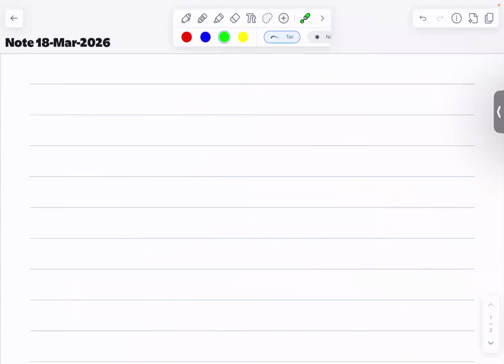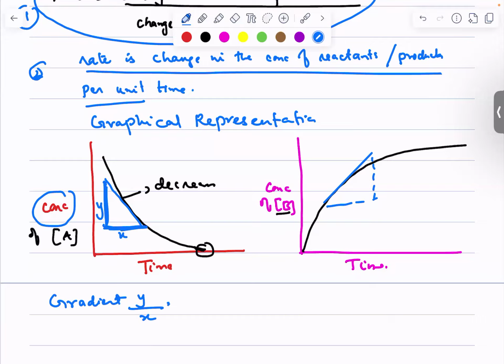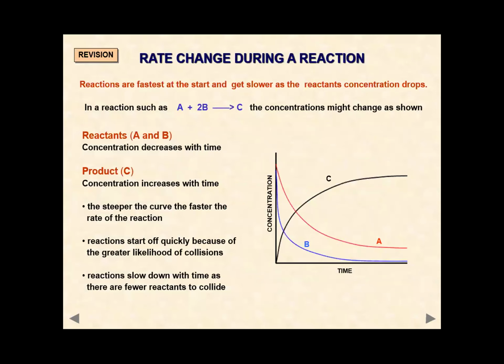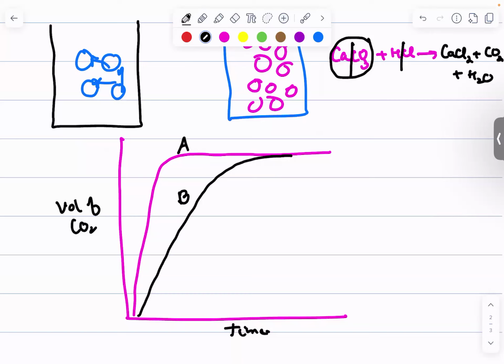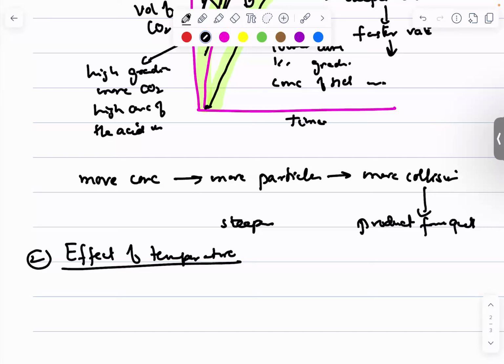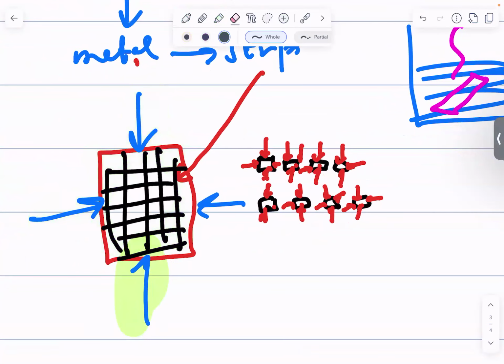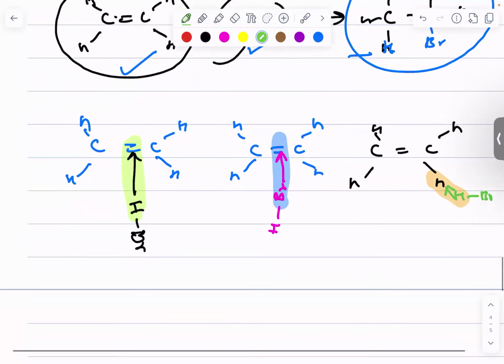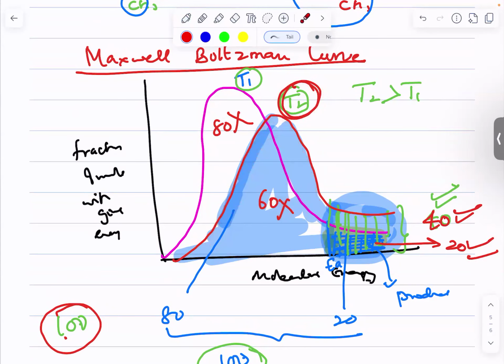Rate of reaction - Maxwell-Boltzmann Distribution - Collision Theory | Chemistry - A Level (Edexcel)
𝗧𝗼𝗽𝗶𝗰 𝟭𝟲: 𝗞𝗶𝗻𝗲𝘁𝗶𝗰𝘀 𝗜𝗜
  1: Rate of reaction

𝗧𝗼𝗽𝗶𝗰 𝟵: 𝗞𝗶𝗻𝗲𝘁𝗶𝗰𝘀 𝗜
  -  understand qualitatively, in terms of the Maxwell-Boltzmann distribution of molecular energies, how changes in temperature affect the rate of a reaction

  1:  understand, in terms of collision theory, the effect of a change in concentration, temperature, pressure and surface area on the rate of a chemical reaction
  2:  understand that reactions only take place when collisions take place with
sufficient energy, known as activation energy